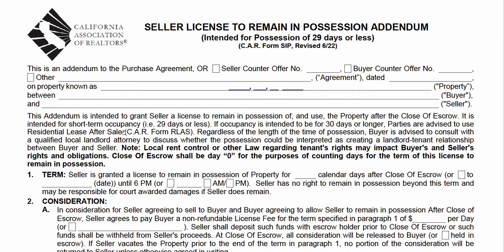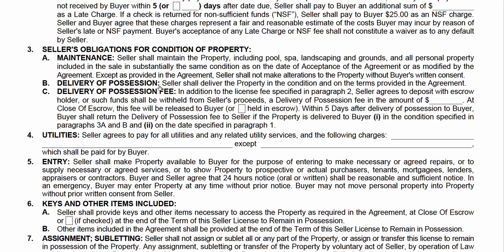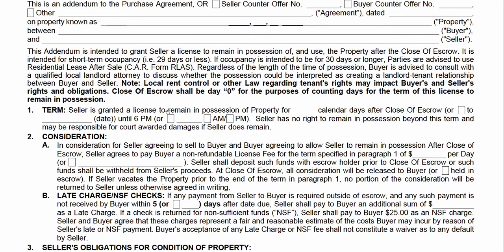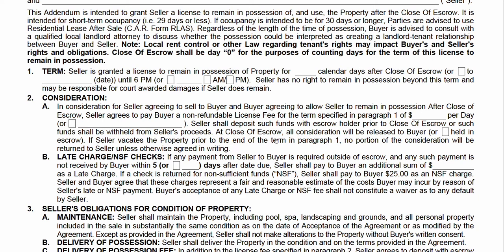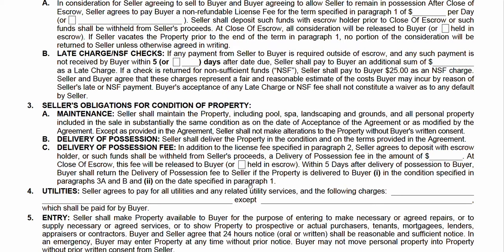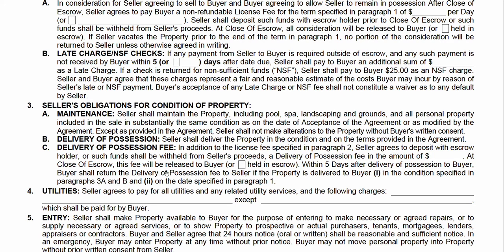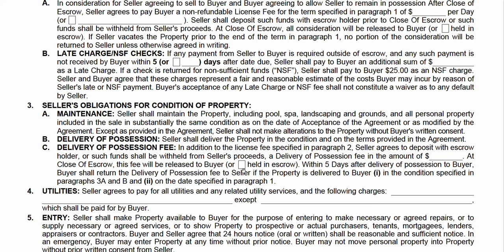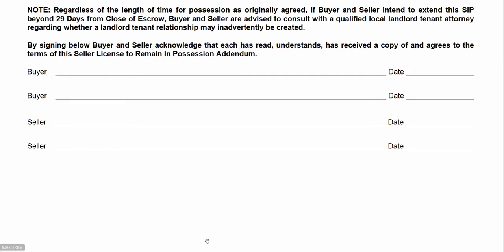How to Complete a Seller in Possession Form (CAR Form SIP)